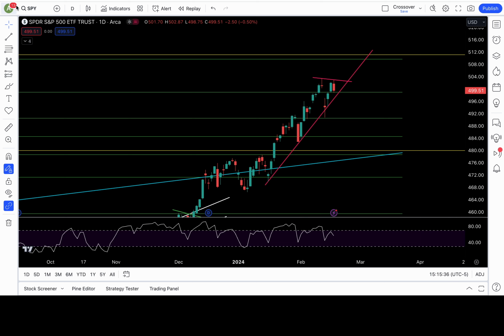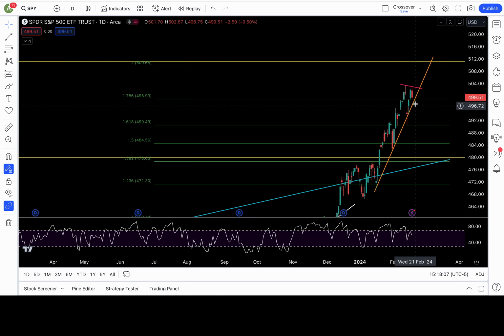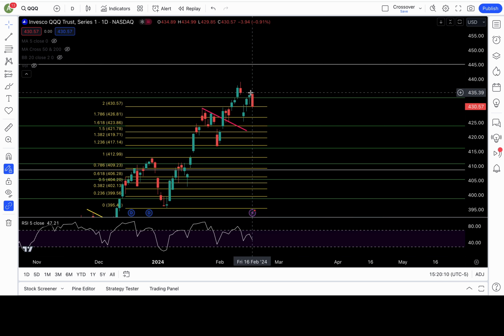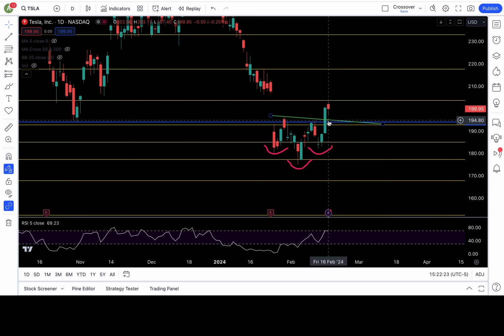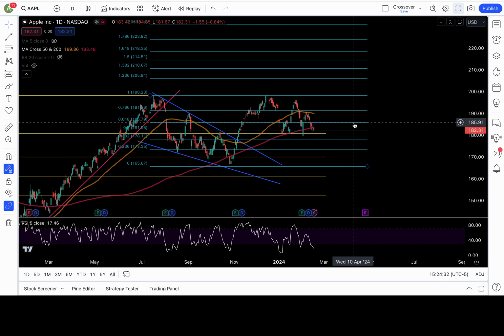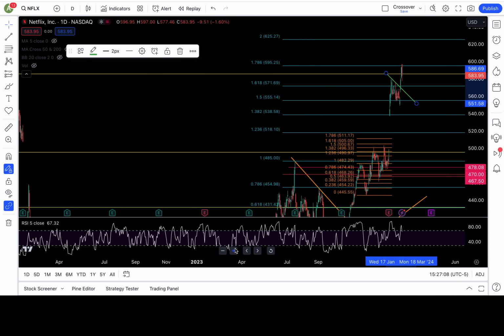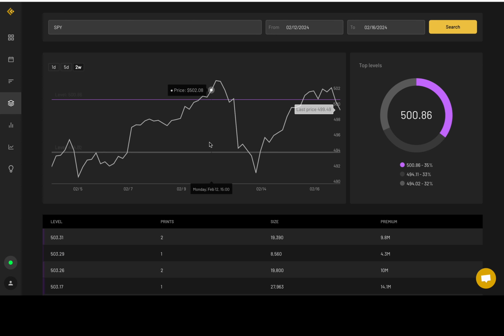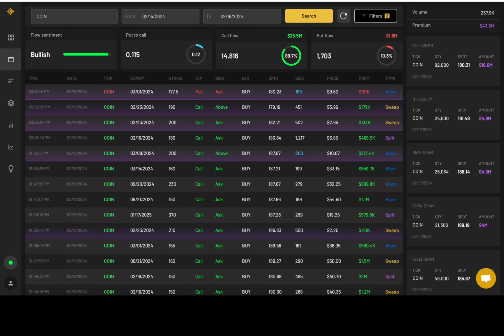PRICE ACTION TRADE IDEAS for SPY NVDA QQQ IWM APPLE AMD TESLA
UNCO's DISCORD --

Please Read each tier before joining. I will do a face reveal when I reach 200 members. Yearly memberships, gets you two months free.